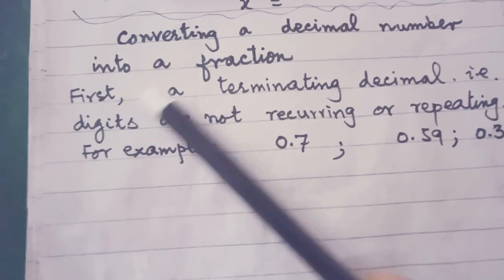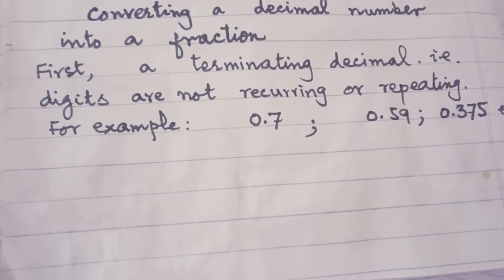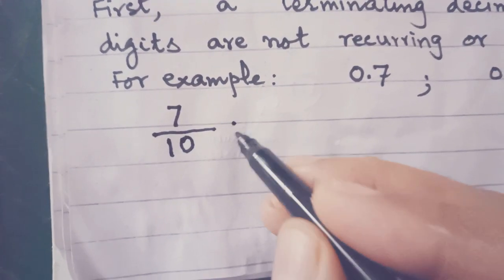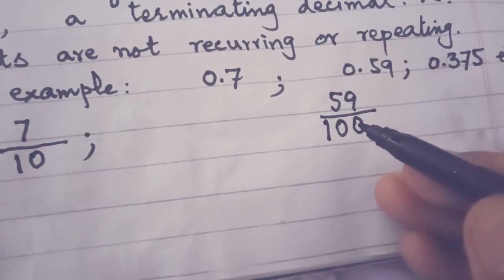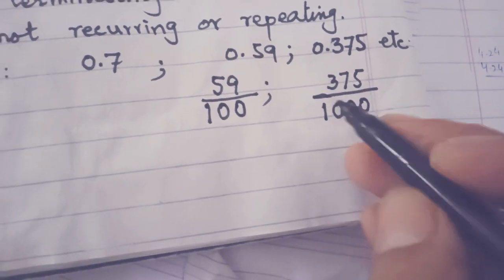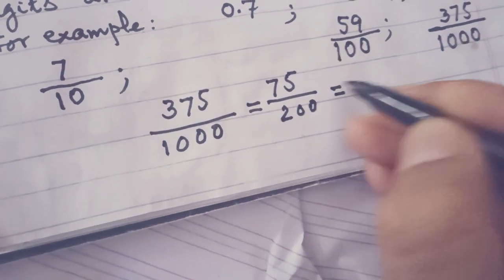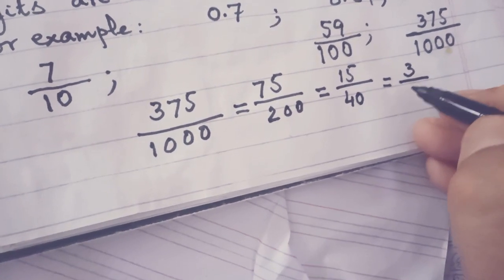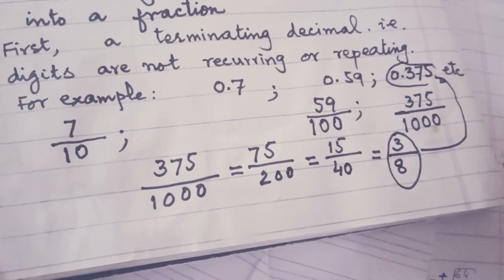June 26, 2023(1)